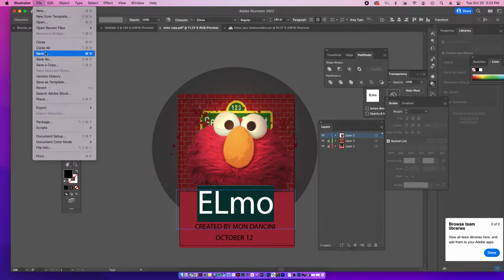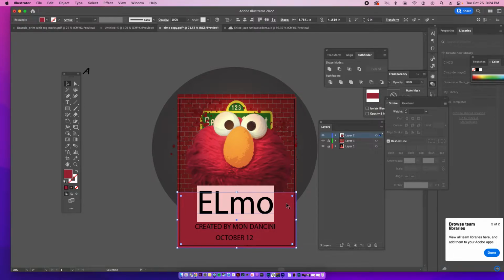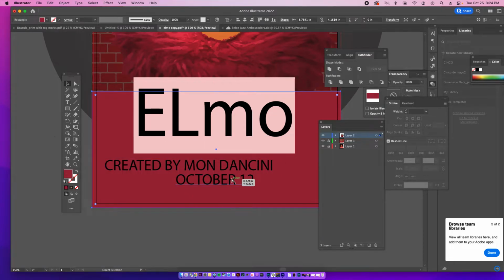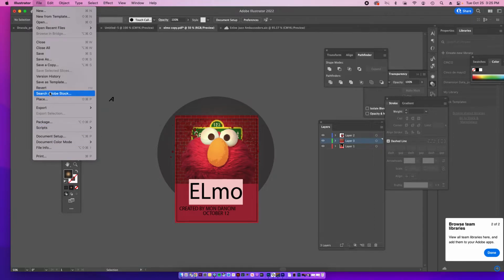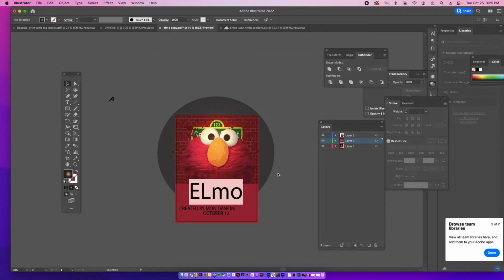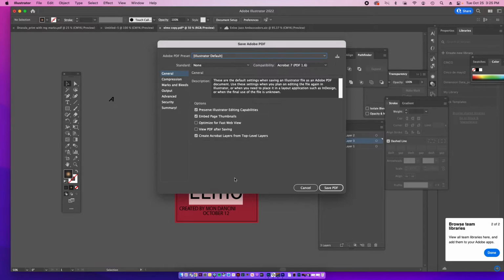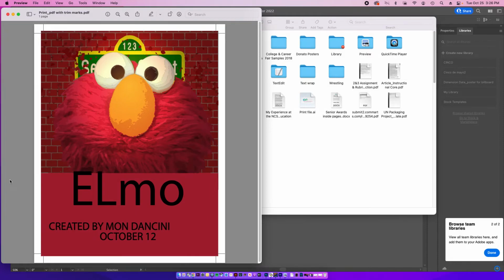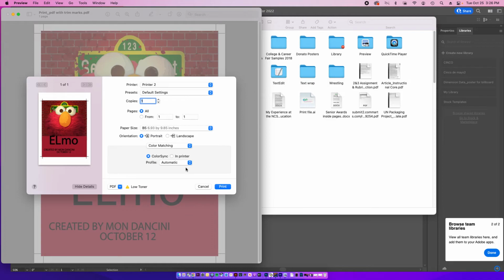Exporting PDF with Trim marks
This video should guide students through classroom printing with trim marks on the printer